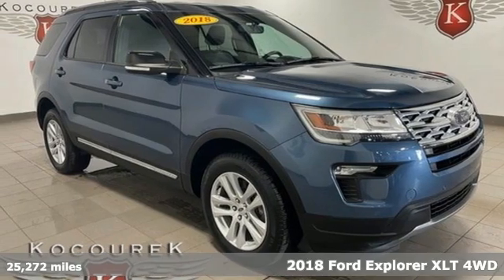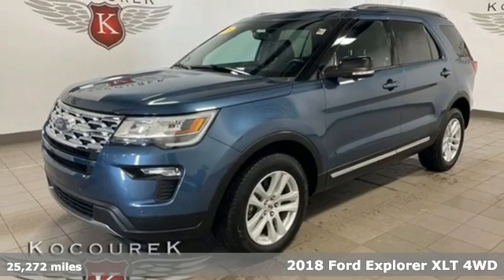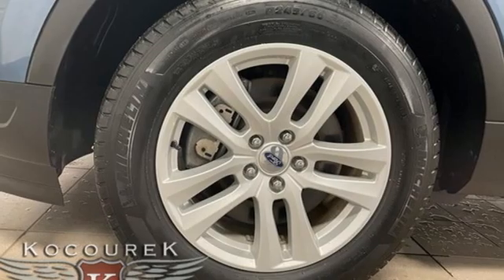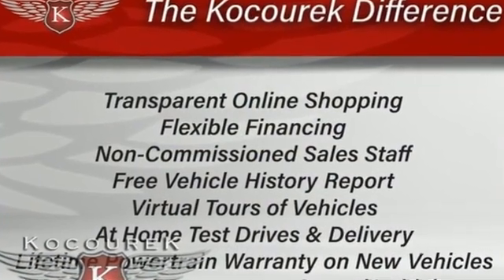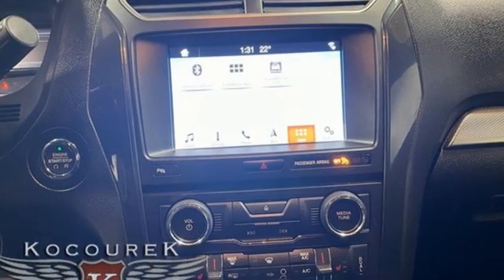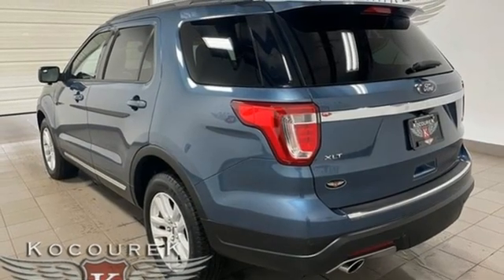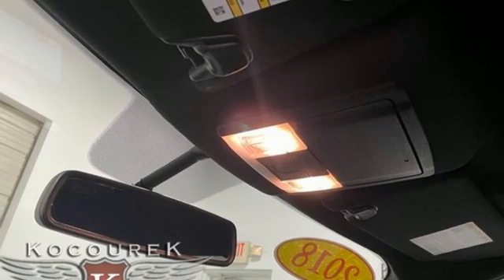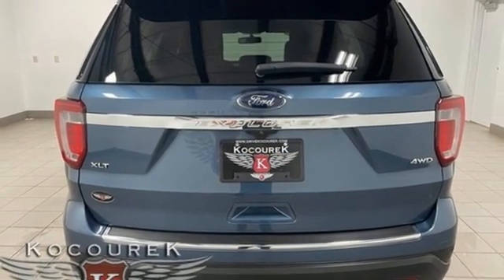Used 2018 Ford Explorer Wausau, WI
Year: 2018
Make: Ford
Model: Explorer
Trim: XLT
Engine: 3.5L V6 Ti-VCT
Transmission: 6-Speed Automatic with Select-Shift
Color: Blue
Interior: Ebony Black
Mileage: 25272
Stock #: P9858
VIN: 1FM5K8D80JGC92509
Blue 2018 Ford Explorer XLT 4D Sport Utility 2 Driver Configurable 4.2" Color LCD Displays, Auto-Dimming Rear-View Mirror, Class III Trailer Tow Package, Comfort Package, Driver Connect Package, Dual-Zone Electronic Automatic Temperature Ctrl, Equipment Group 202A, Forward Sensing System, Heated Steering Wheel, Leather Heated Bucket Seats, LED Fog Lamps, Power & Heated Glass Sideview Mirrors, Power Liftgate, Radio: AM/FM Stereo w/7 Speakers, Rear Bumper Step Pad, Remote Start System, SYNC 3 Communications & Entertainment System, SYNC Connect. Odometer is 15614 miles below market average! 3.5L V6 Ti-VCT 4WDbrbrAwards:br * 2018 KBB.com Brand Image Awards * 2018 KBB.com 10 Most Awarded Brands

Address:
2727 North 20th Ave